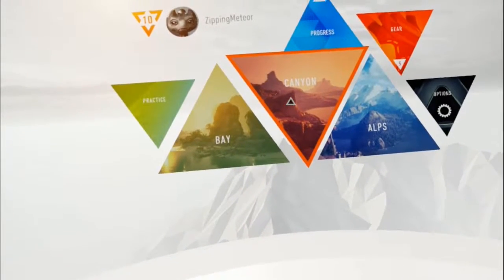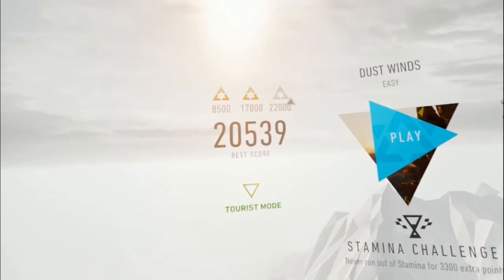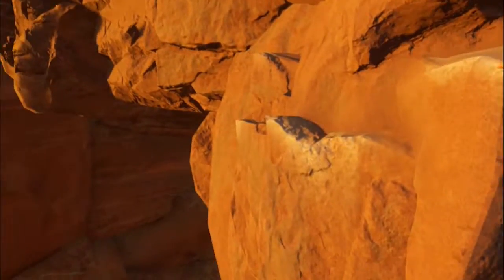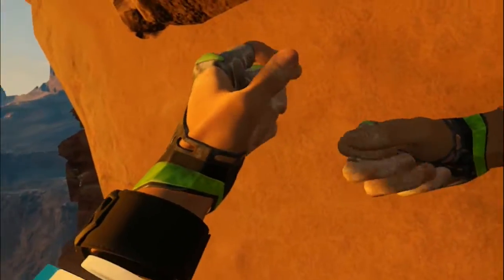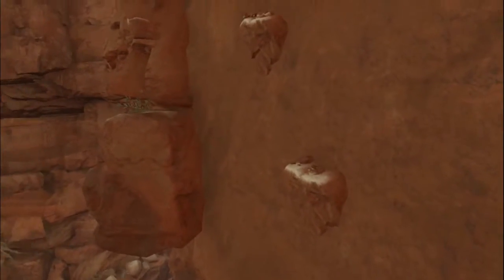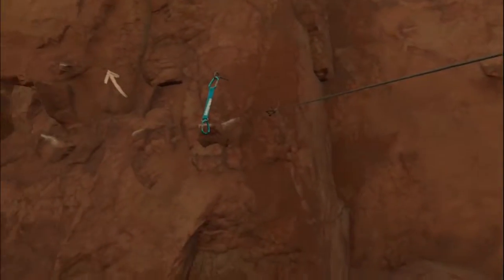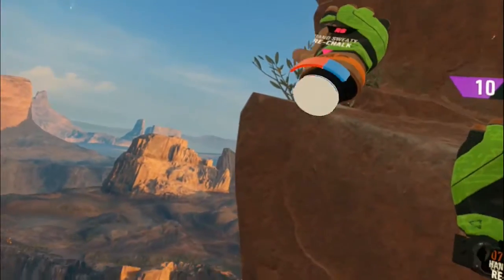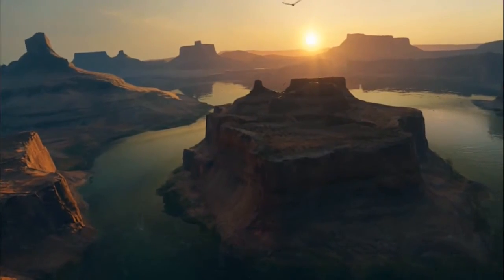Zipp Plays | The Climb - Canyon | Oculus Rift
This time, the Canyon on easy.